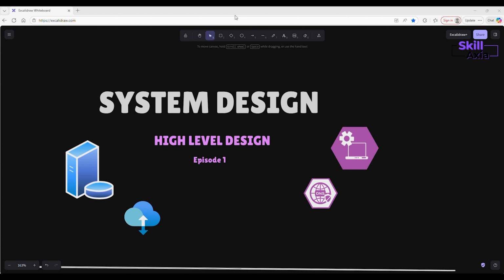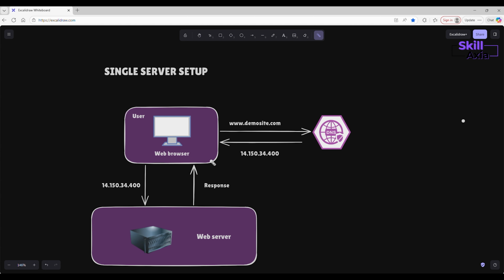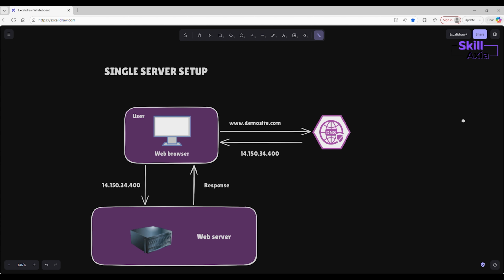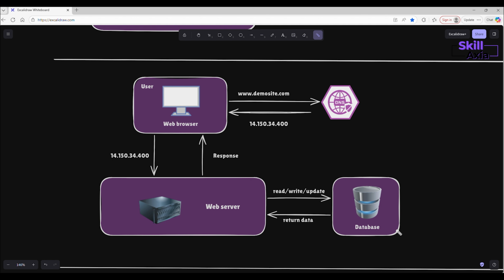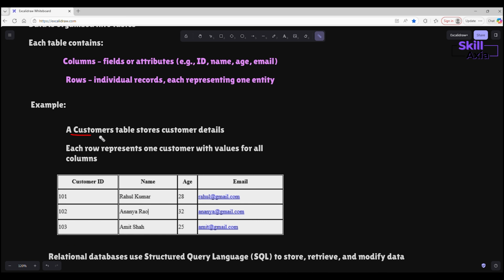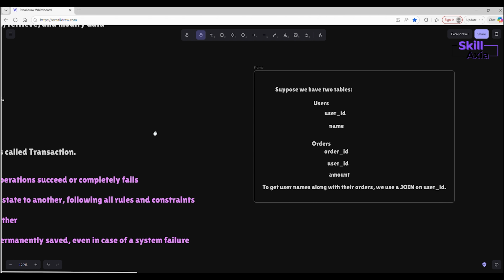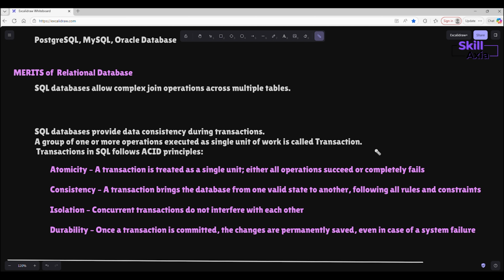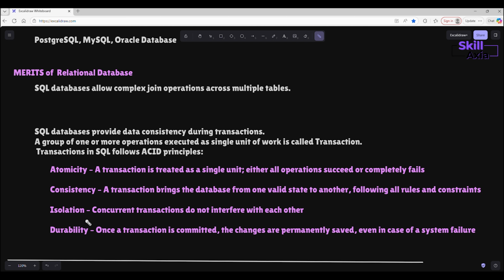System Design HLD – Episode 1 | Single Server Architecture & Relational Database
In this first episode of the System Design (HLD) series, we cover the fundamentals of a single server architecture and how relational databases fit into high-level system design.

This video is perfect for beginners preparing for system design interviews, backend development, or anyone starting their journey in scalable architecture. We break down concepts clearly and build the foundation needed to understand more complex distributed systems in upcoming episodes.